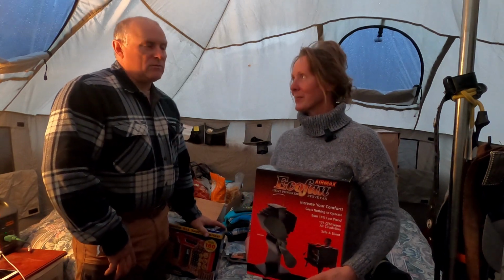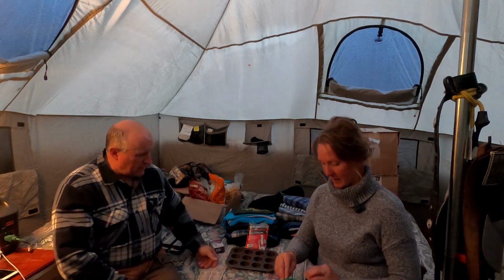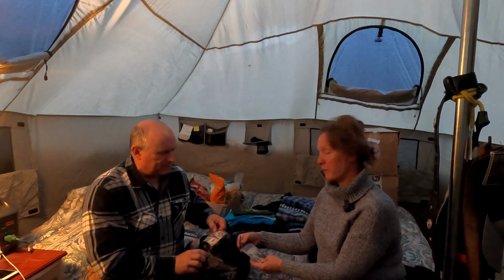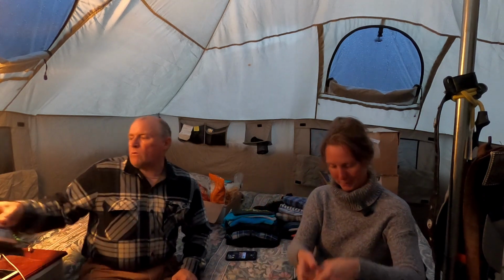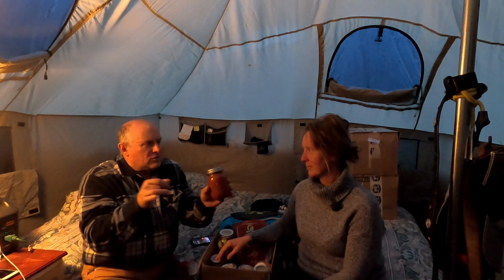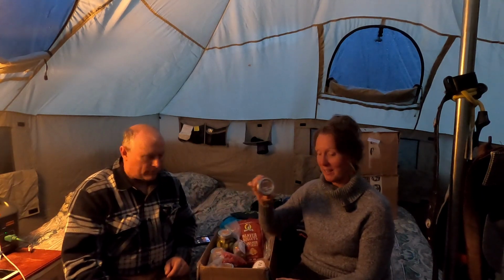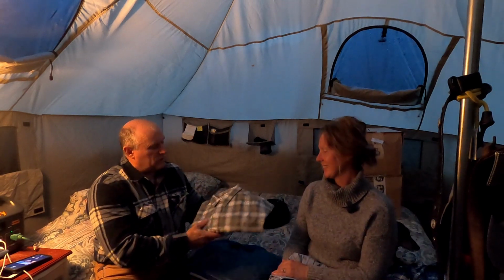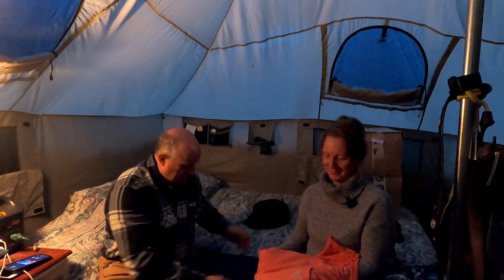OMG !! It Happened Again.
It Happened Again another huge mail delivery. We received another huge bunch of parcels in the mail. They were filled with everything we need to survive. So much stuff and you won't believe it unless you see it. Thank you everyone that supports our channel. We are beyond blessed and grateful for so many wonderful people.